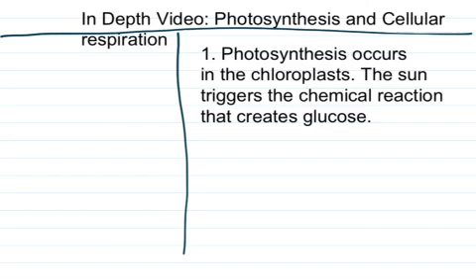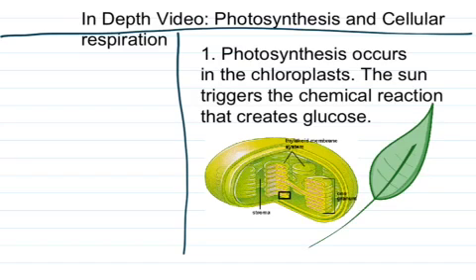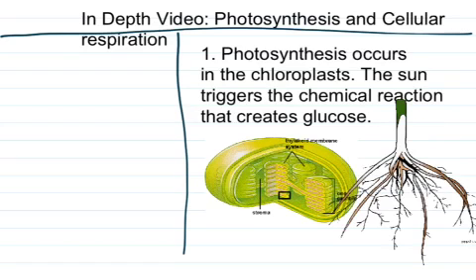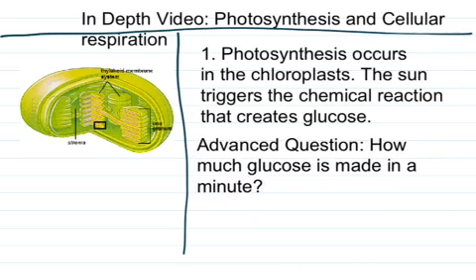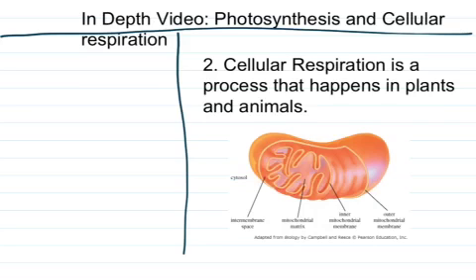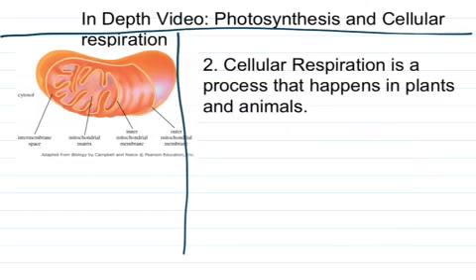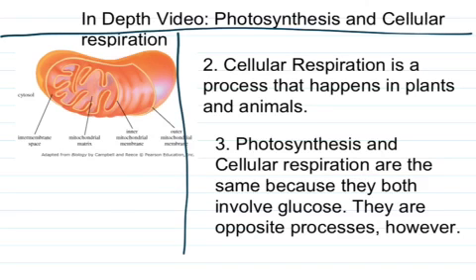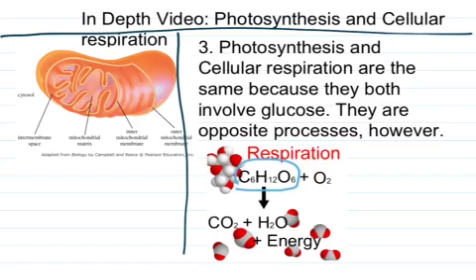Cellular Respiration vs Photosynthesis